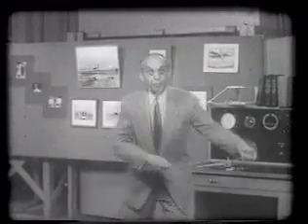Dr. Alexander Lippisch on the Wright brothers aircraft launching technique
This is a brief preview from the "The Secret of Flight" instructional video series available